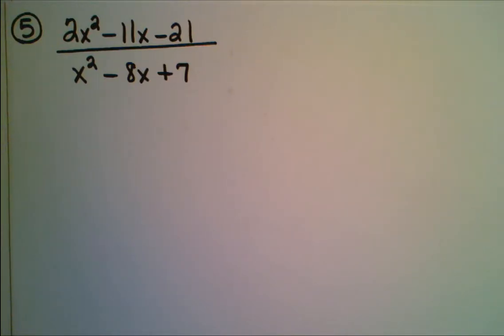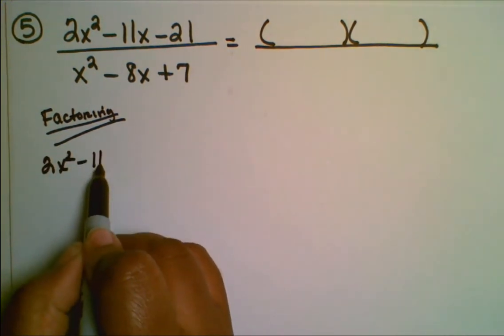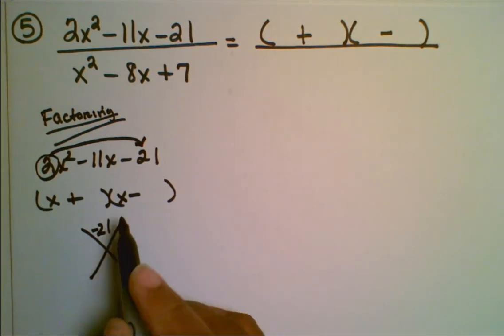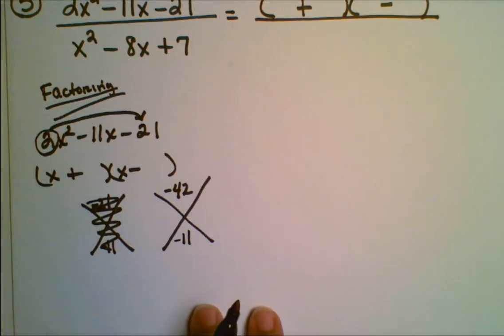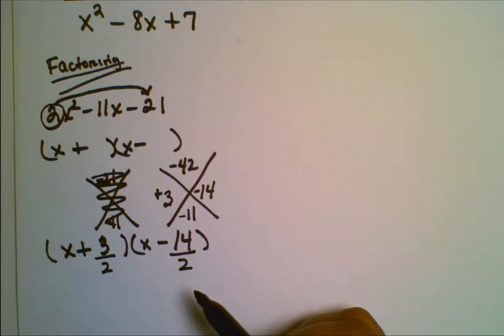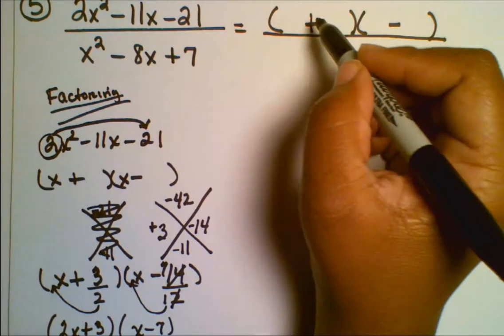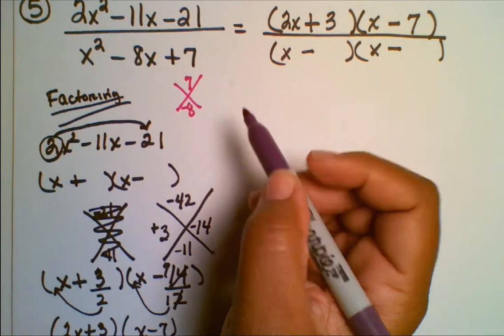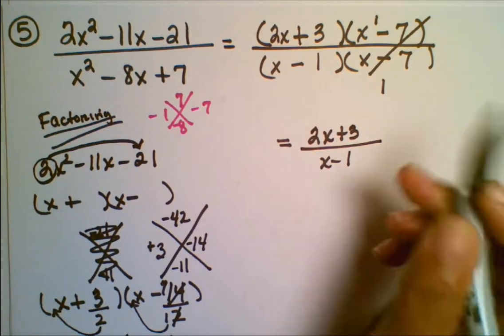Simplifying Rational Expressions: Part 4